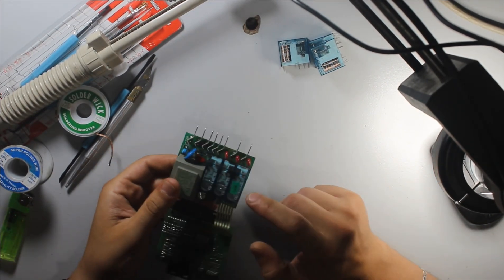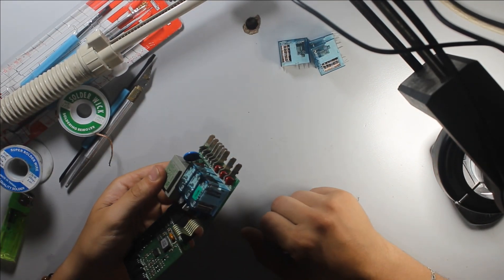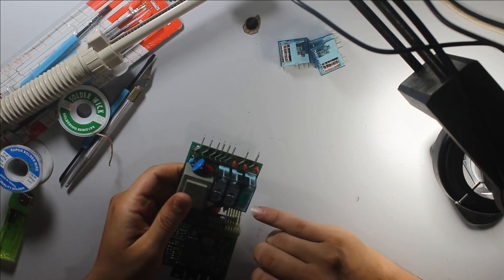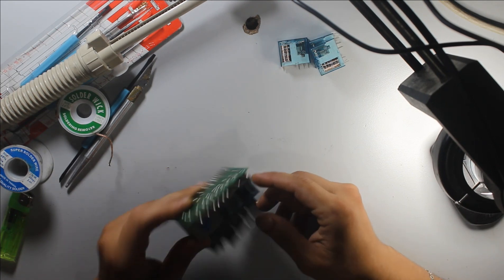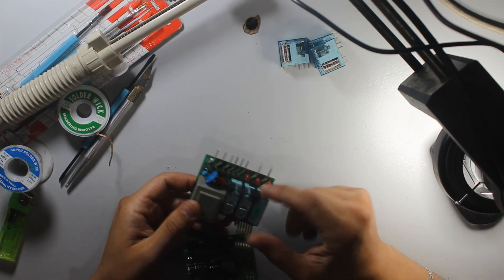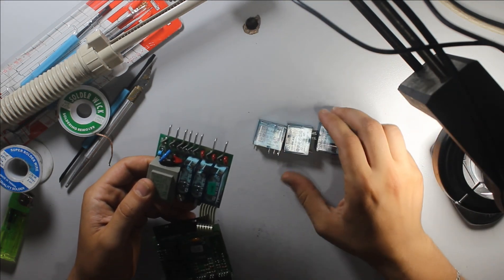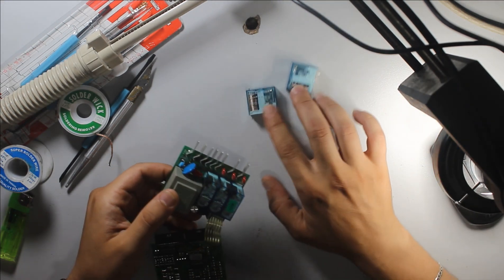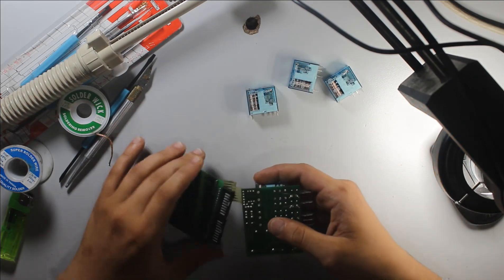Desoldering Relays GICAR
Replacing the Relays from the board controller